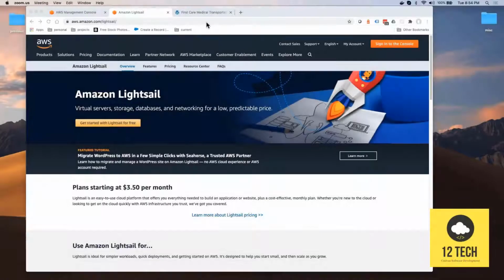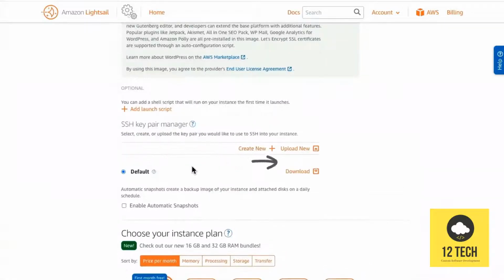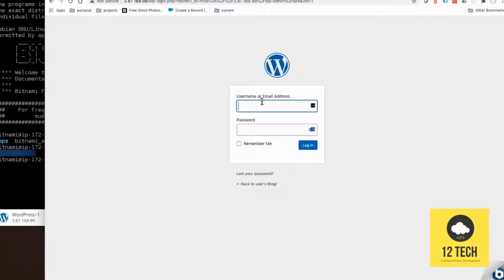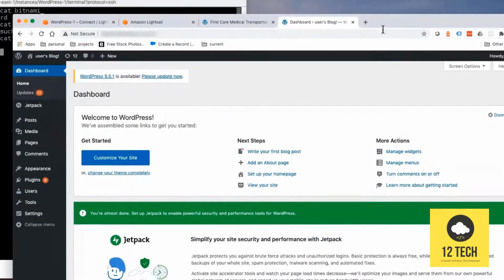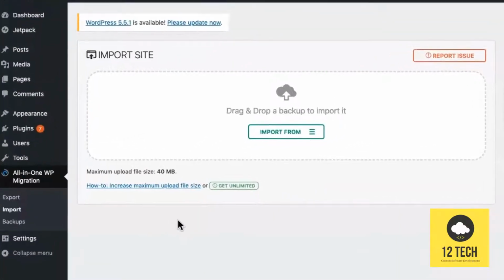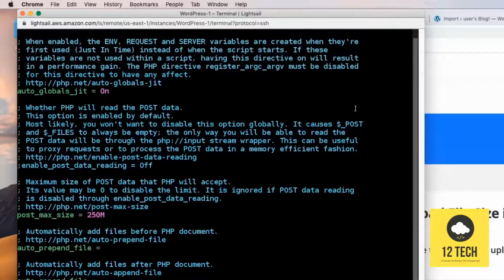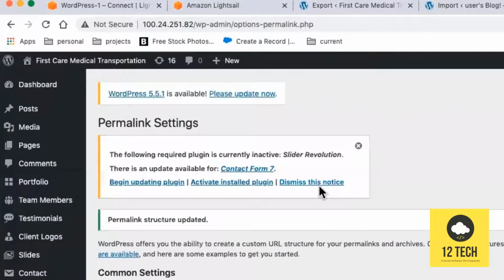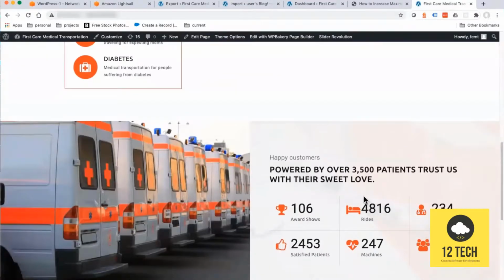Migrate A WordPress site to AWS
aws, wordpress, migration, aws lightsail, cms, web development, blog, website

This video shows how you can migrate a WordPress site to AWS. When it comes to hosting WordPress sites on AWS, there are multiple options available. This video shows one of the simplest approaches and that is to use AWS Lightsail.

Lightsail is perfect for small to medium WordPress sites that don't require advanced cloud features. In addition it is easy-to-use and provides low and predictable pricing